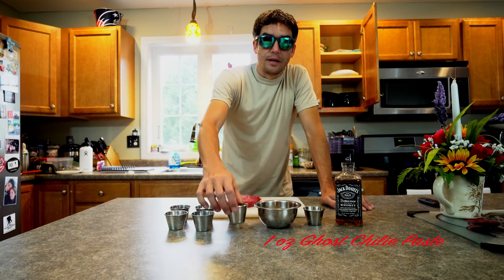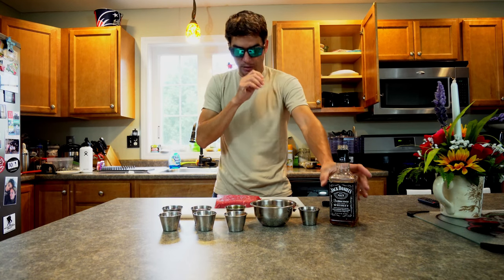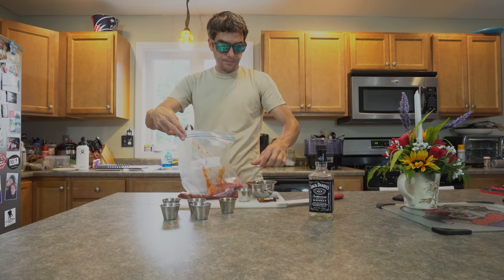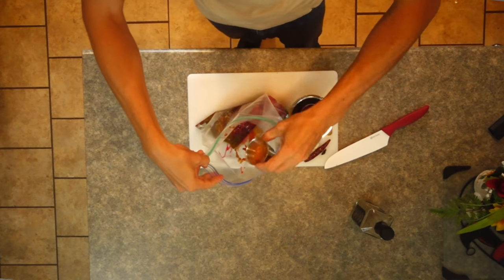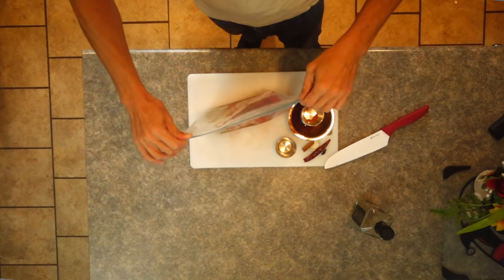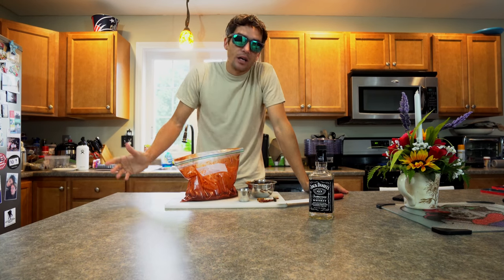Whiskey Fire Jerky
Drew Shares his whiskey Fire Jerky

whiskey chug challenge response

Currently Filming with the Sony A6300, A6500, RXO
Zhiyun Crane v2 for Gimbal